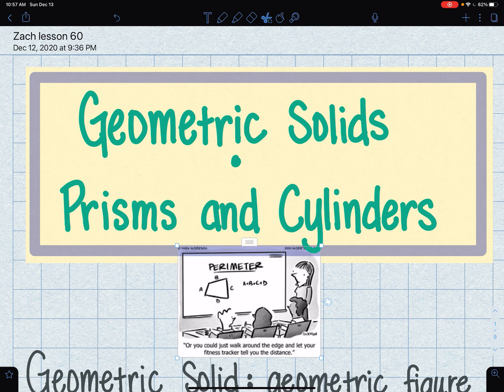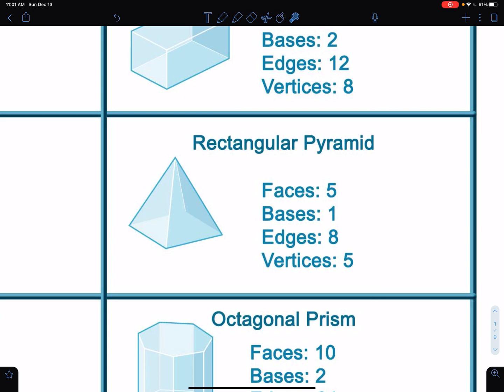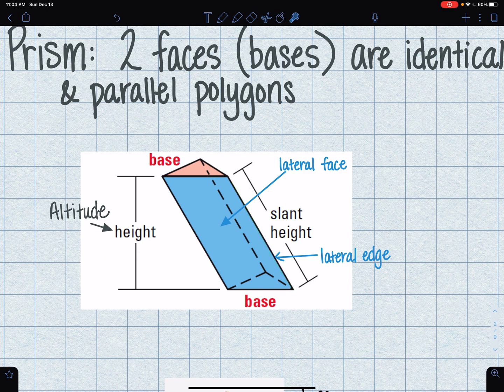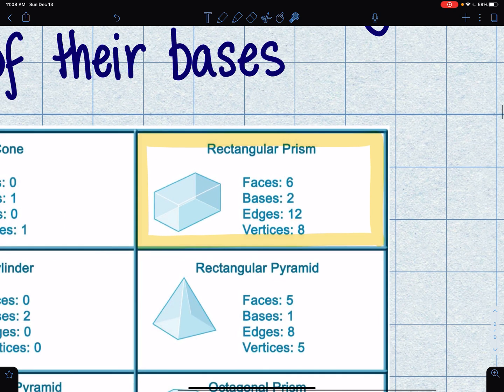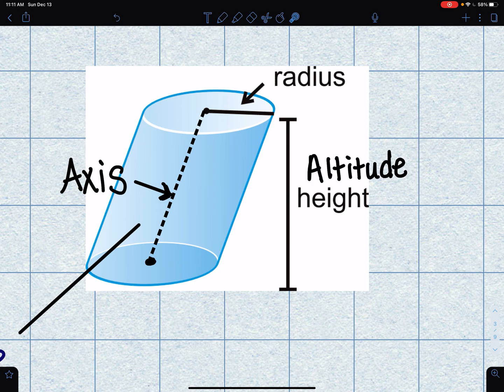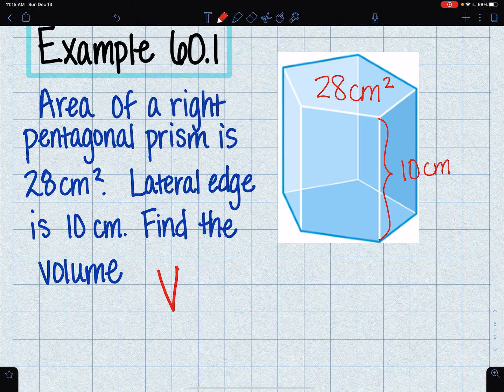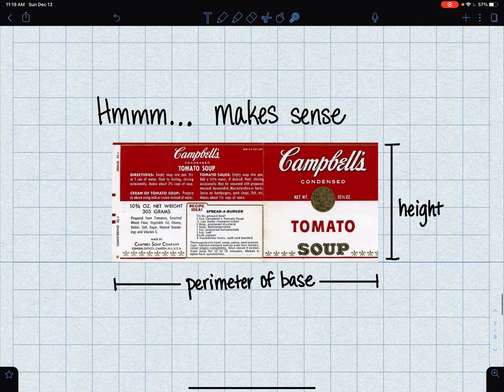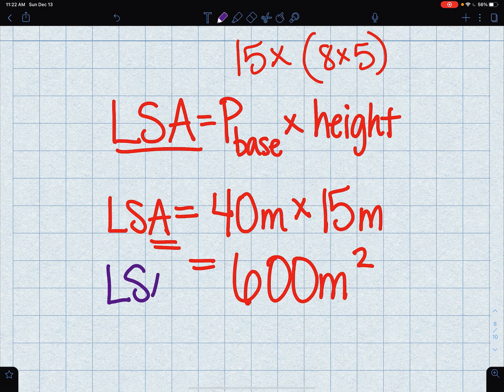Zach lesson 60